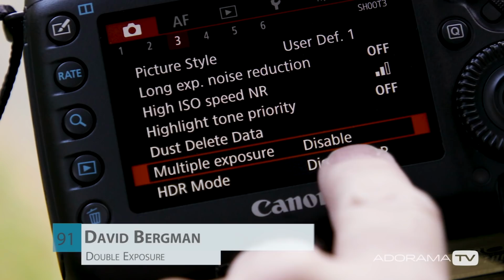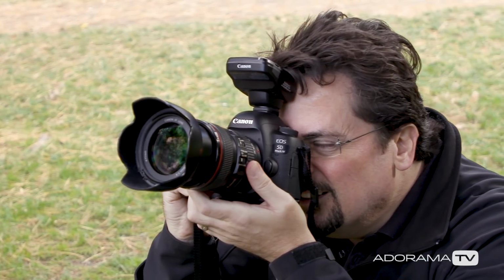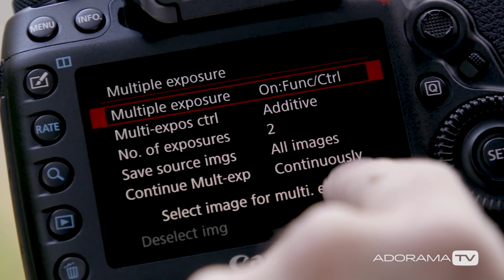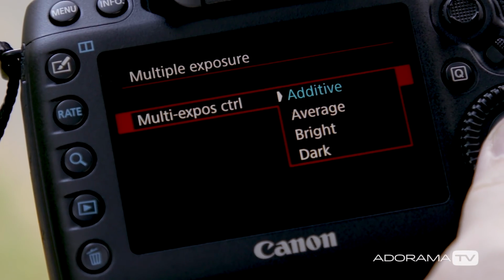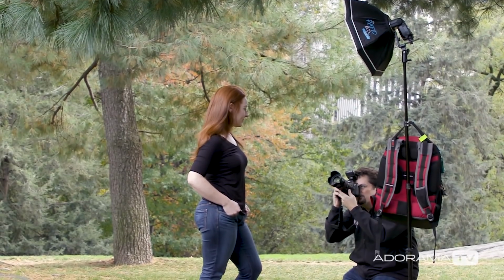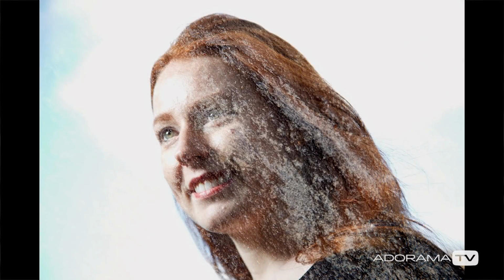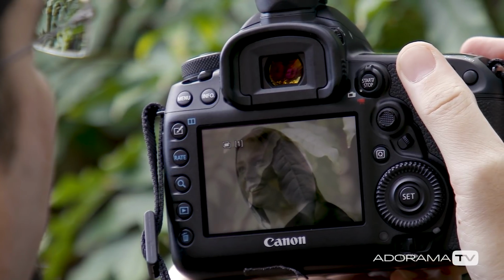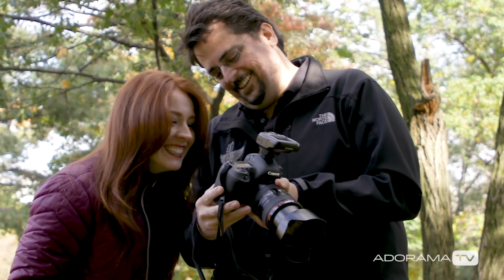Double Exposure: Two Minute Tips with David Bergman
David Bergman shows you how to make cool images by using your camera's multiple exposure function.

You can keep up with David on Instagram and Twitter @DavidBergman